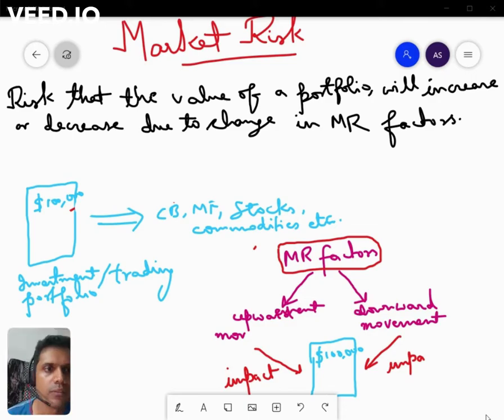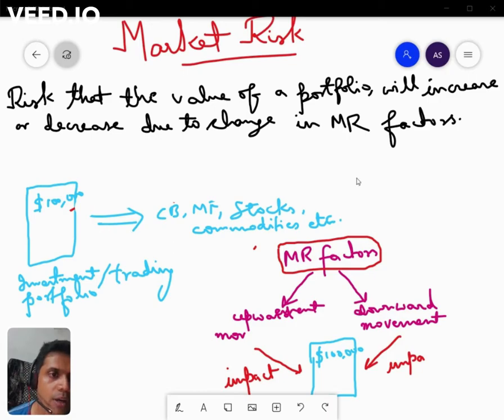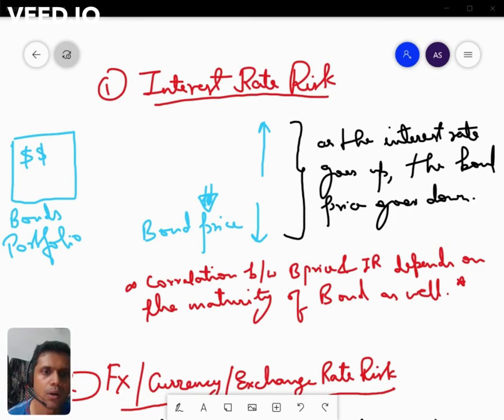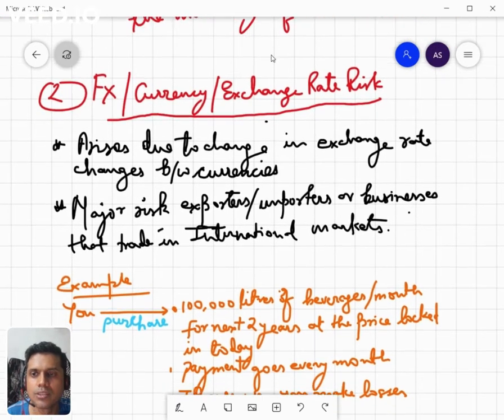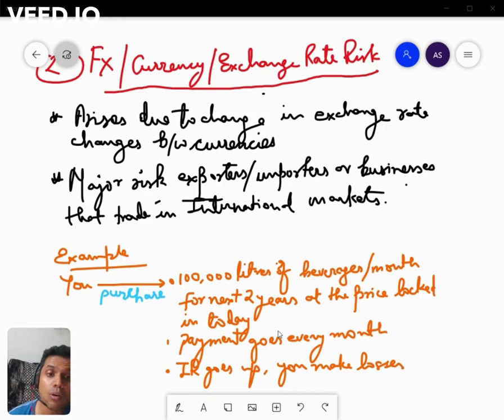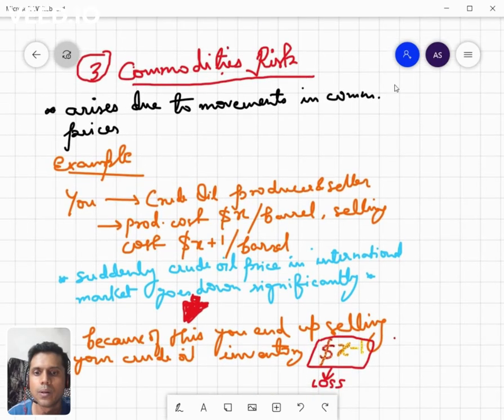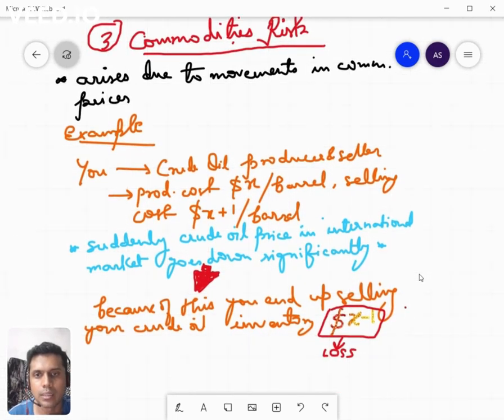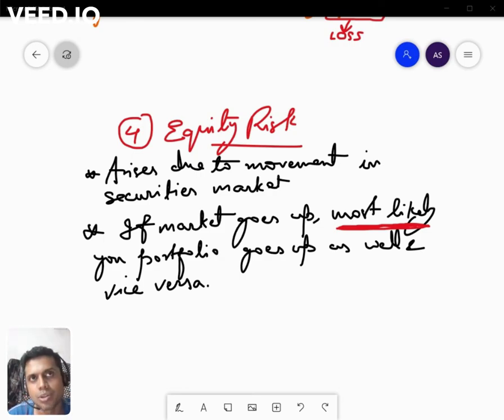Market Risk 101 | Basics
A high level overview of Market Risk